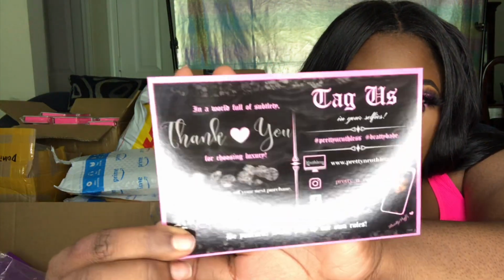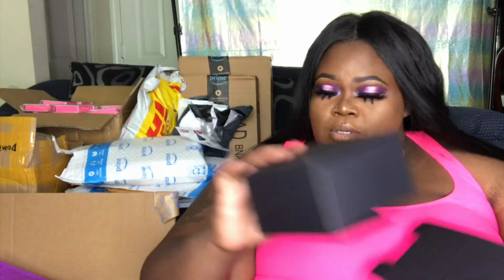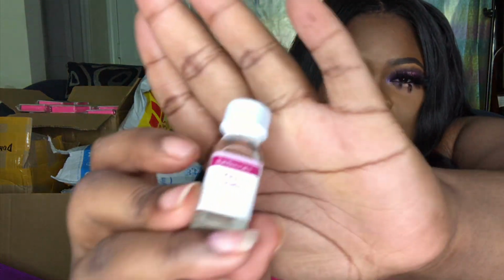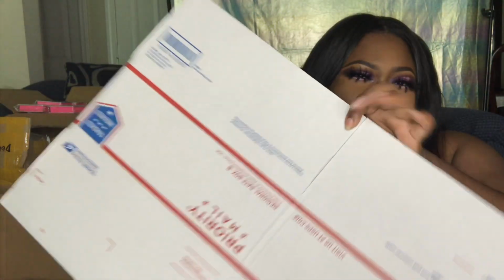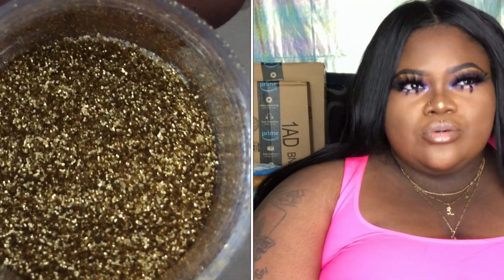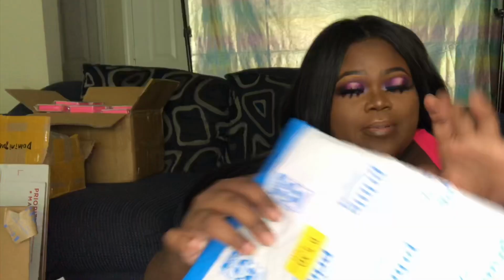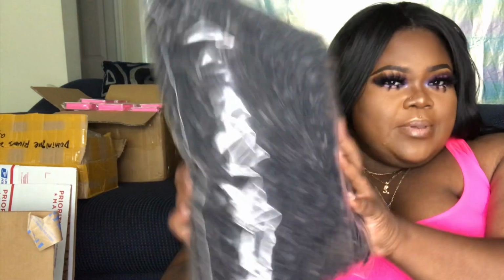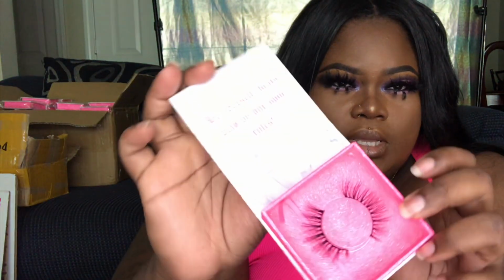LIPGLOSS AND LASH INVENTORY UNBOXING VLOG PART 2 | LIFE OF AN ENTREPRENEUR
*Please watch this video in 1080p*

Heyyyy Bratty Babes! Here's part 2 of my inventoryunboxing video that's apart of my entrepreneurseries. I wanted to give you guys as much info as possible. I'm still selling my vendor lists if you're interested. On the road to 5k🤞🏾💕😝🤘🏾

💋S H A R E | L I K E | C O M M E N T | S U B S C R I B E 💋

💋S O C I A L M E D I A | L E T ' S C H A T💋

~The plus-size Bratz Doll~